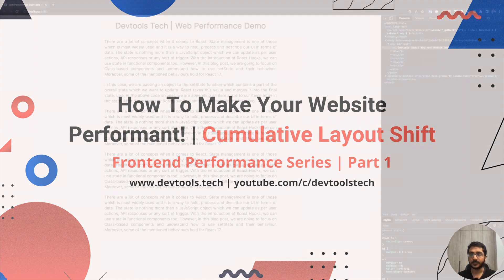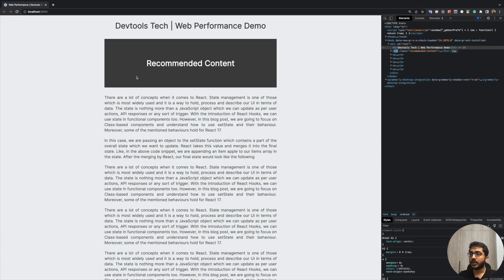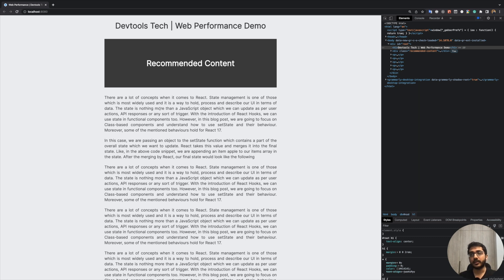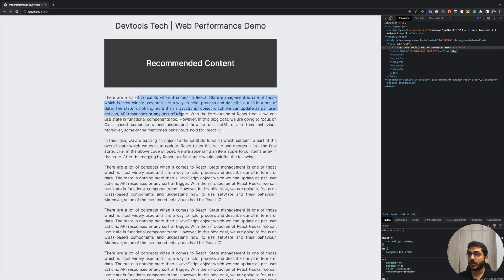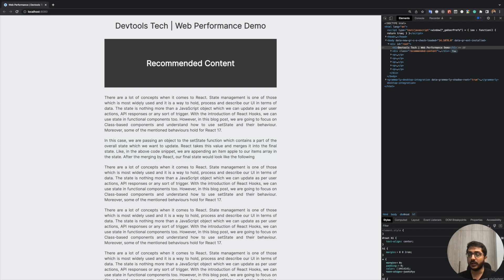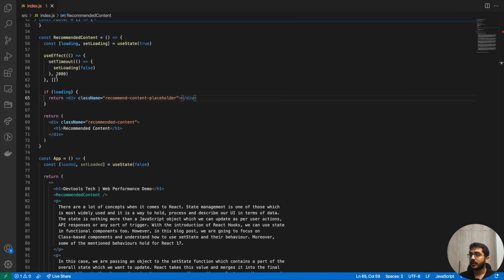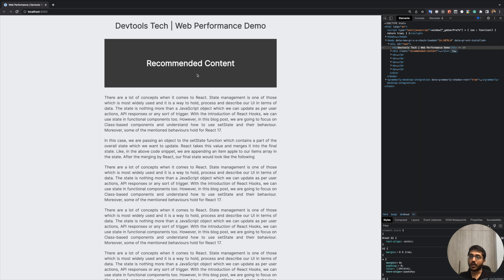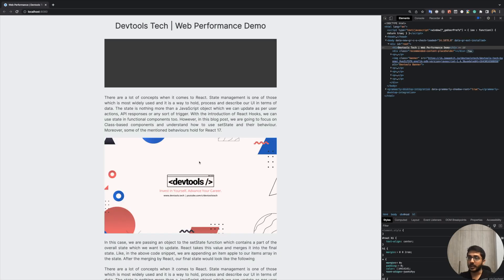Measure and Optimise Cumulative Layout Shift | Web Performance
This is the first part of a new series where we will discuss How to improve the performance of a website?

In this video, we will look at Cumulative Layout Shift. We will understand what exactly does it mean? See examples, understand its impact, and discuss possible solutions.

Team Members:
Yomesh Gupta